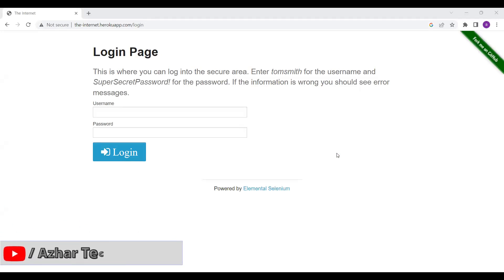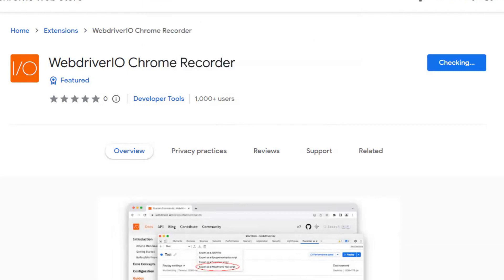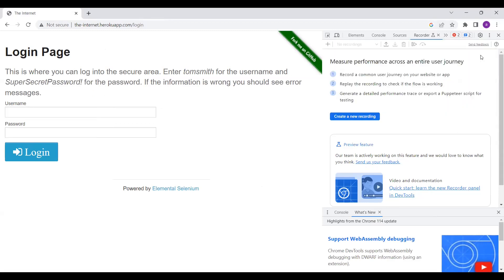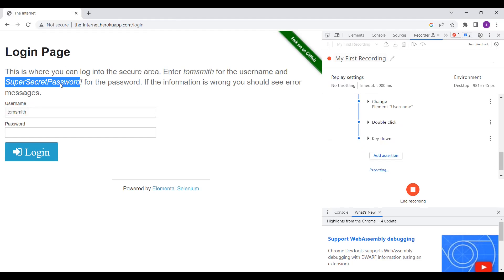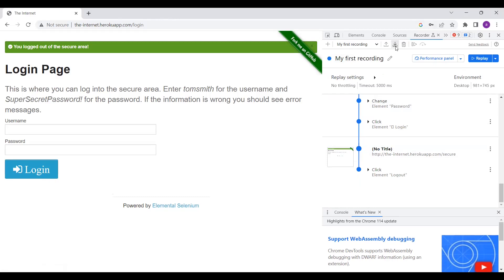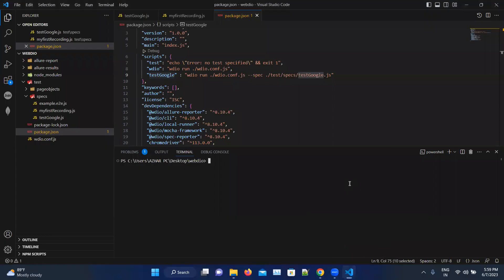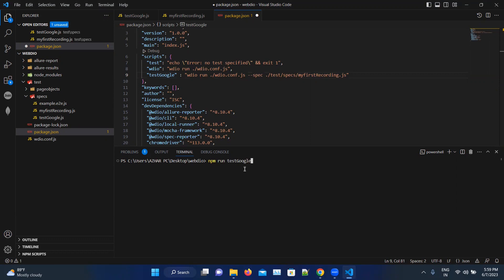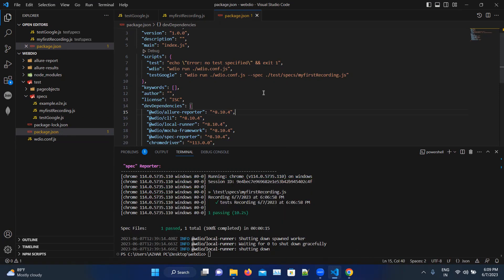How to Record and Generate Test Scripts in WebDriver IO.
Steps:
1. Open Google Chrome Browser
3. Add webdriverio chrome extension
4. Open developer tools
5. Click on three dots on right top cornor of the page and the click on run command
6. Under Run type Recorder
7. Click on the Panel
8. Click on create new recording
9. Enter the recording name
10. Click on start recording
11. Perform the actions
12. Click on End Recording
13. Export the recording as webdriverio file
14. Add that file into test/spec folder
15. Run that file with webdriverio.

Chapters:
0:00 - Introduction to the video
0:15 - Add webdriverio chrome extension.
0:40 - Start the recording perform actions and end it.
1:47 - Replay recording.
2:00 - Export recording to webdriverio test.
2:41 - Execute the exported file by webdriverio.